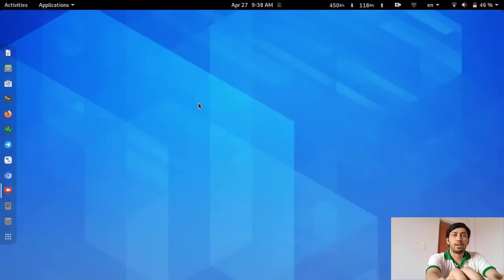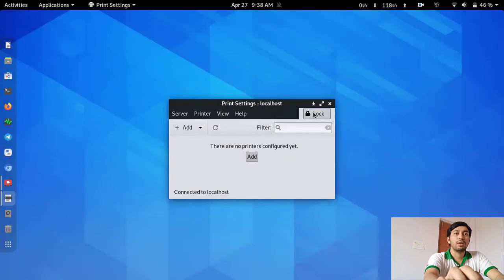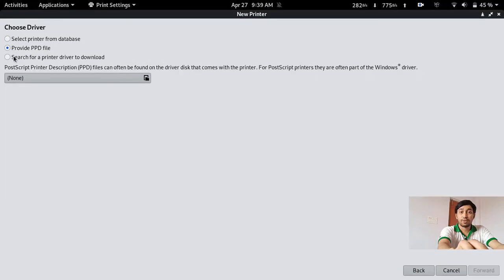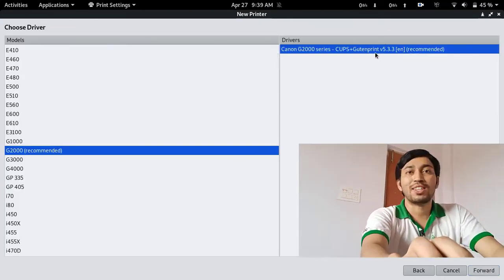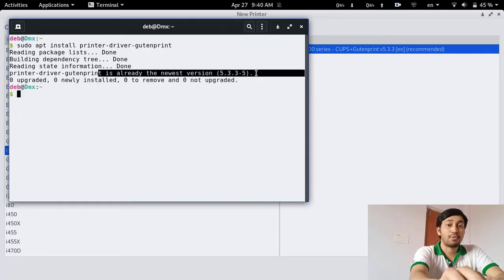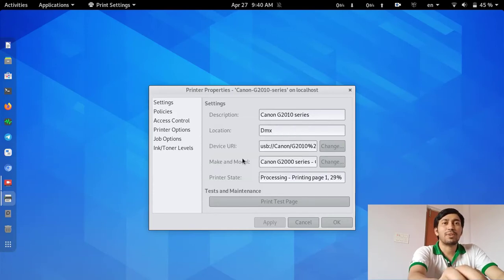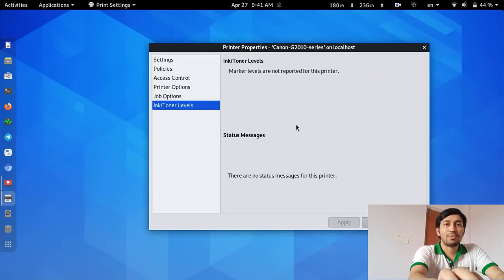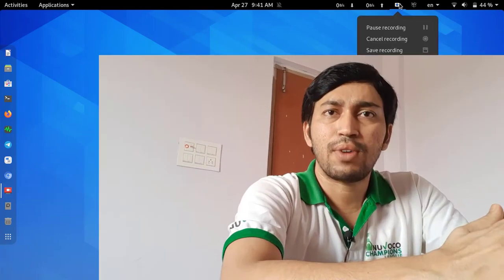Linux Printer Driver Install | Setup printer in Ubuntu | Printing with CUPS and Gutenprint in Laptop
How to print in Linux ?
Linux Printer setup |
I have shown how to add a printer in a Linux Machine and do printing.
By default linux supports a large number of different printers with its inbuild software, no need to download separate printer specific driver.
how to print in laptop |
How to print in computer / pc?
Canon printer driver install in Linux Ubuntu |
HP printer setup in Ubuntu Linux |
by techworld |

How to setup Canon printer ?
How to setup HP printer ?
Canon prixma printer driver |
how to setup printer in laptop |
setup Canon printer in laptop |
setup printer in computer |
how to setup HP printer in computer |
Timelapse.
0:00 Why We Should Use Linux Printing
01:12 Finding Printer Software & Setup Printer
03:55 Linux Printer Settings and options
04:56 Final words & Subscribe!